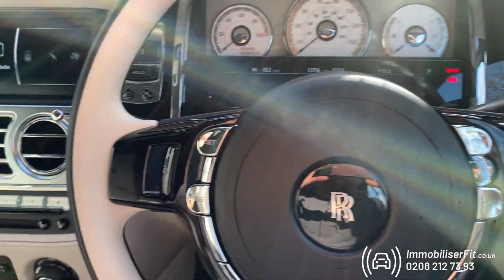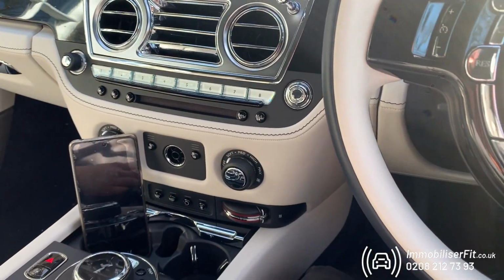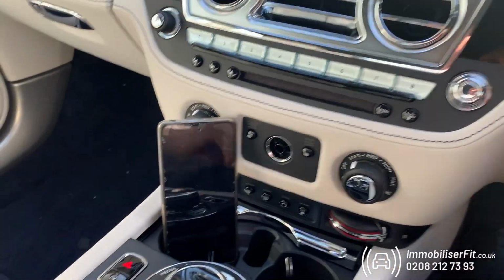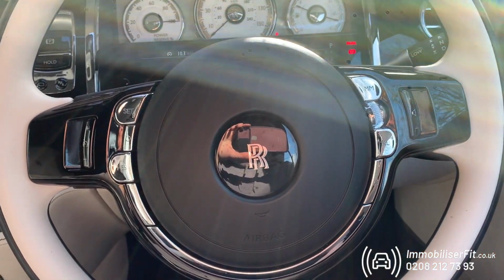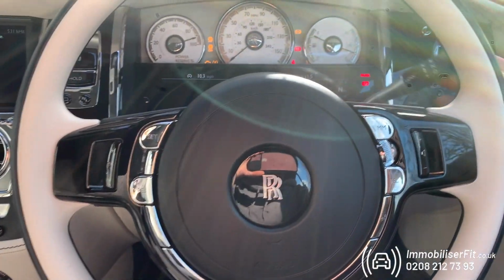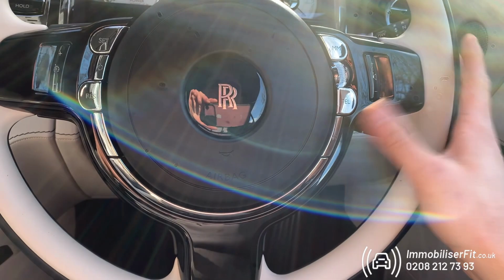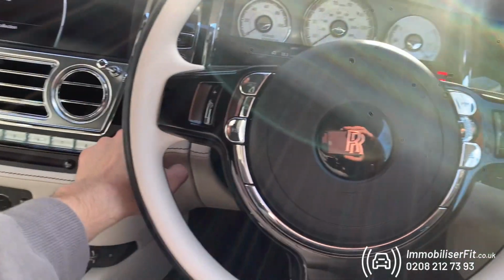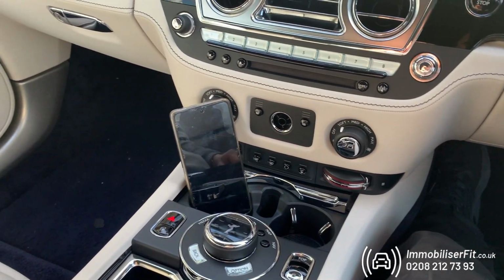Rolls-Royce Dawn Secured | i96 Connect | Attack Call Alerts | Keyless Security | Immobiliser Fit